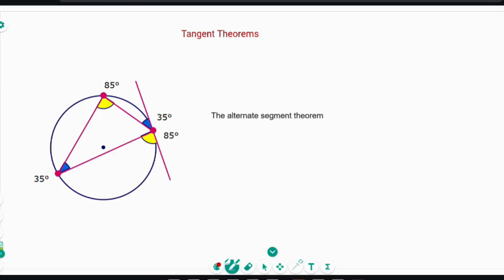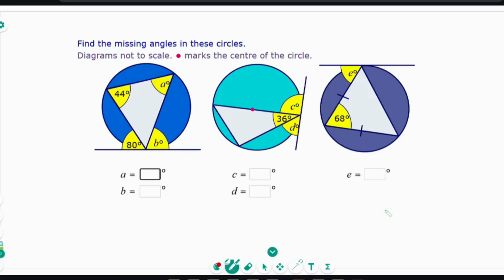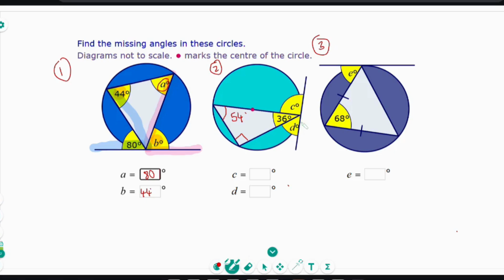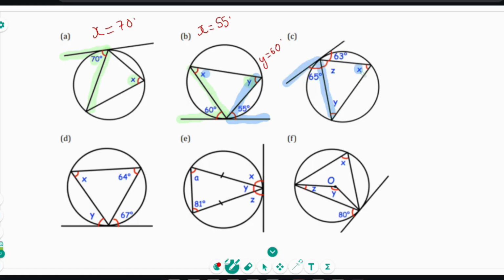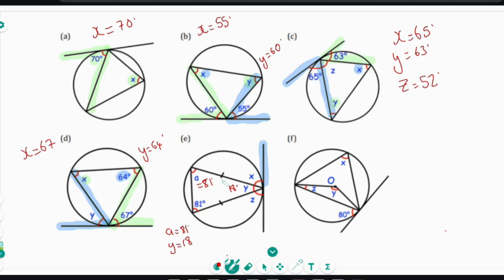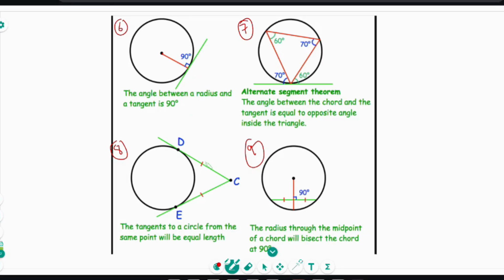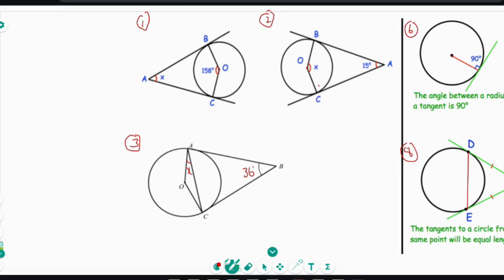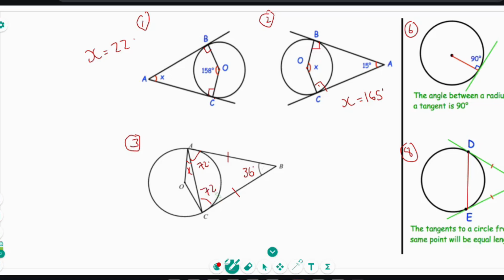Circle Theorems - Tangent Theorems